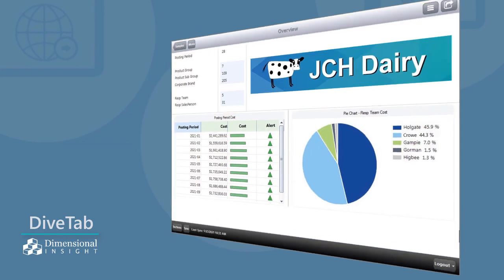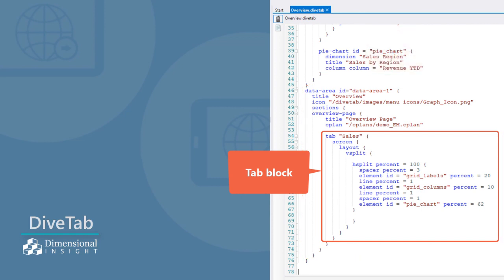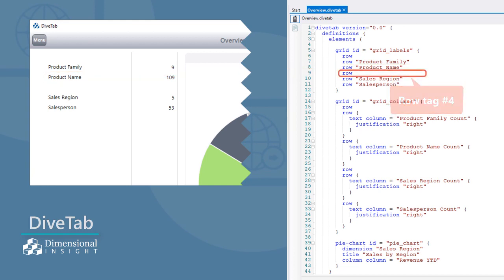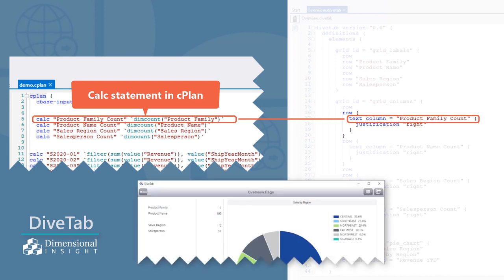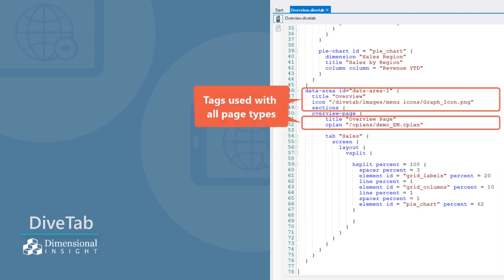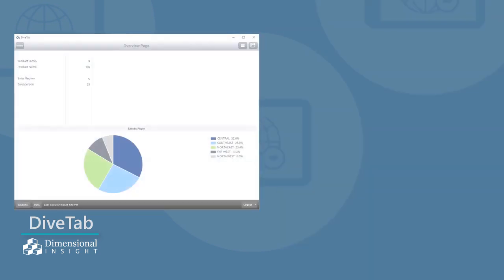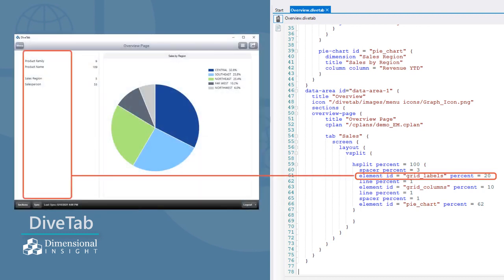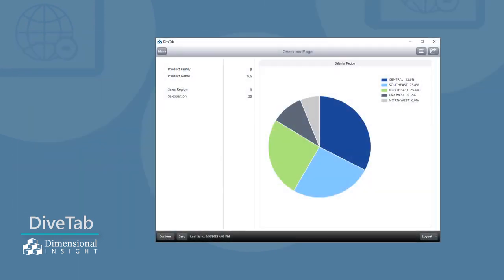DiveTab - Adding an Overview Page